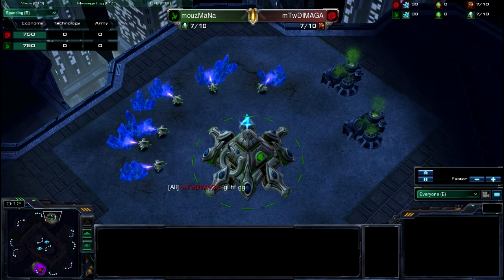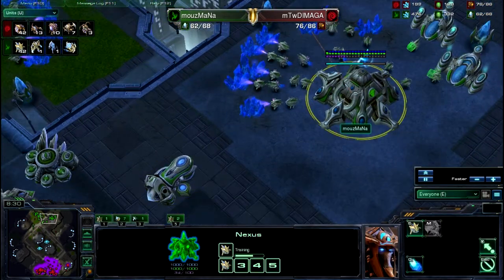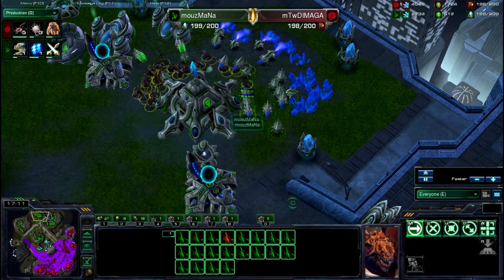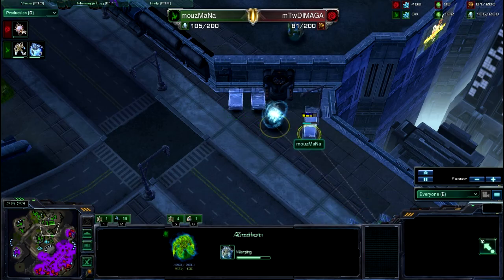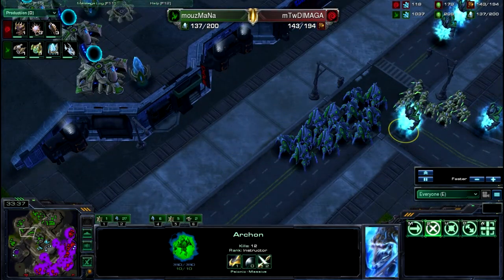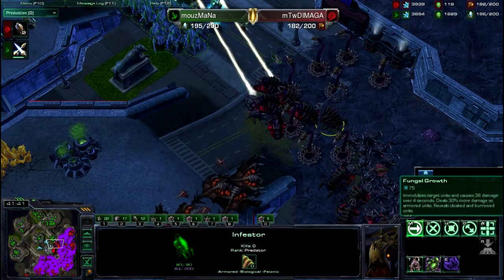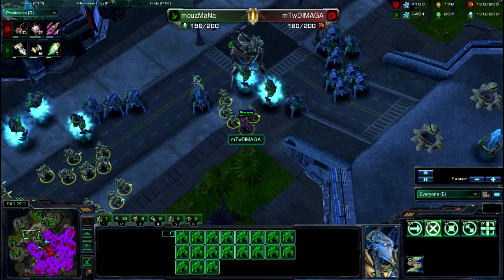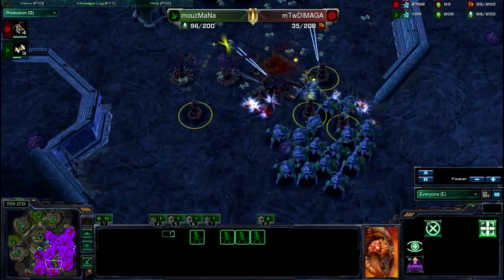SC2: MaNa vs DIMAGA [PvZ]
StarCraft 2 players MaNa vs DIMAGA face off in this cast!